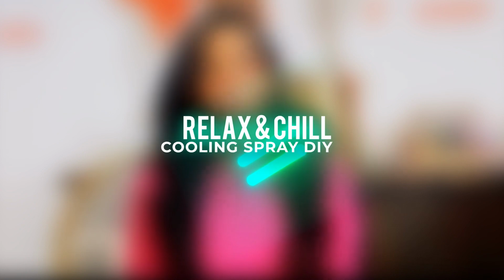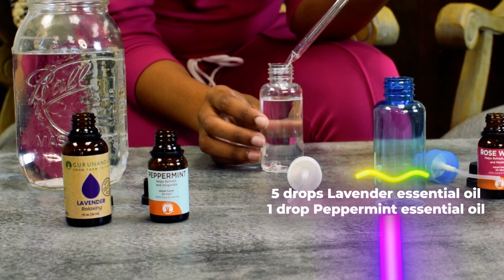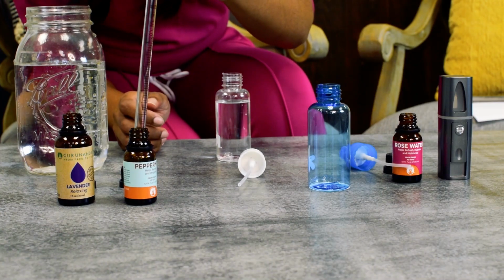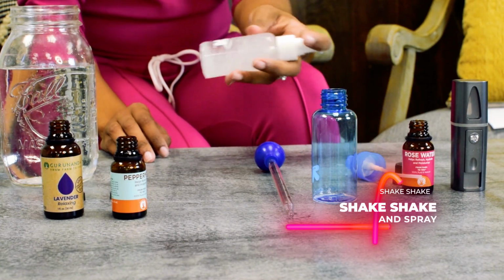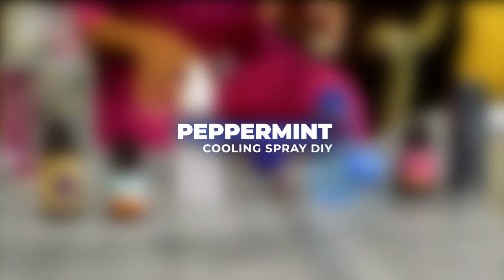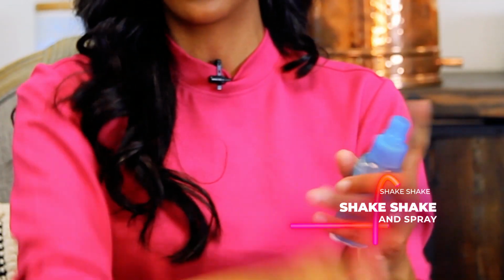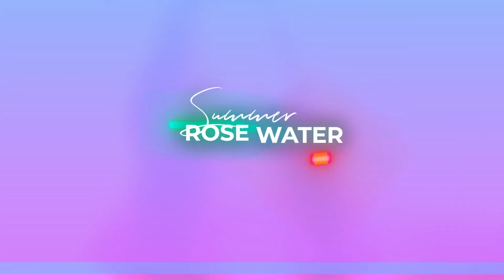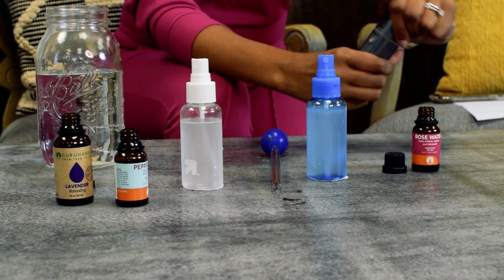DIY Cooling Spray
Stay cool and keep your makeup fresh this summer with these easy DIY tips! Also catch us on Amazon Live each week to shop & watch!